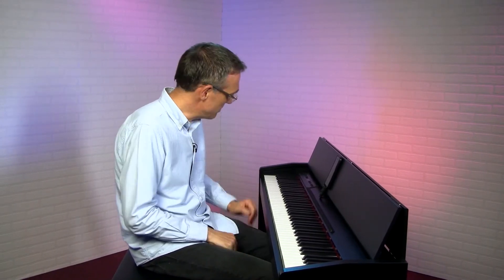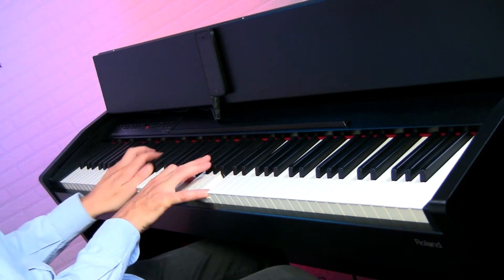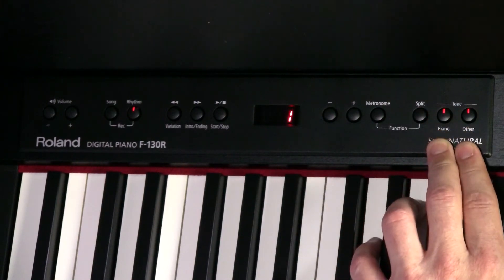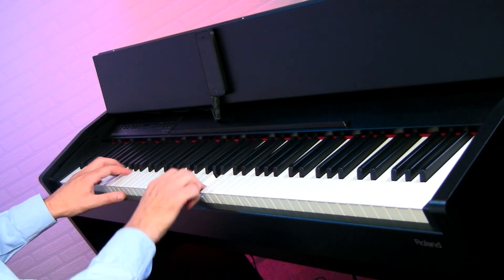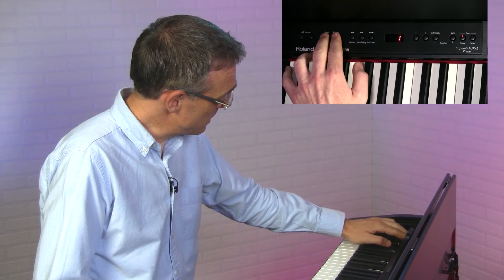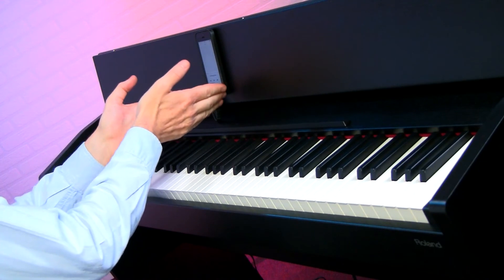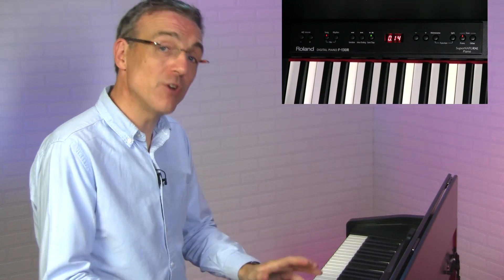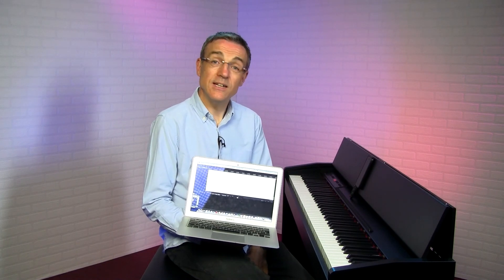Digital Piano Guide: Part 10 - Useful Features on Digital Pianos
Get a free digital piano guidebook and learn to play piano online with free video lessons at:

As well as providing an authentic reproduction of an acoustic piano, a digital piano will also offer many other features that will enhance your playing so if you’re only familiar with acoustic pianos, reading the features list of a typical digital piano can be a bit baffling. To help make things clearer, in this video, we look at some of the more common features.